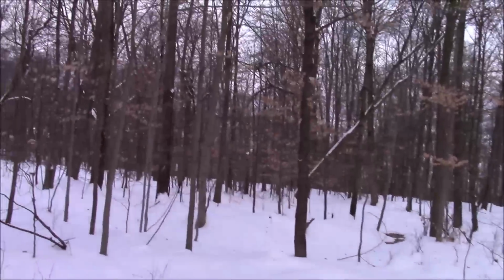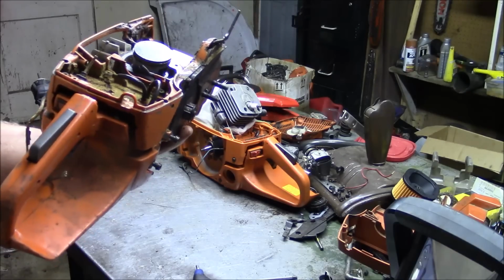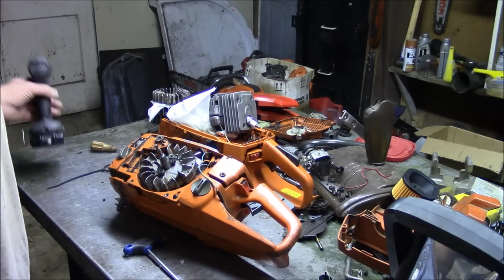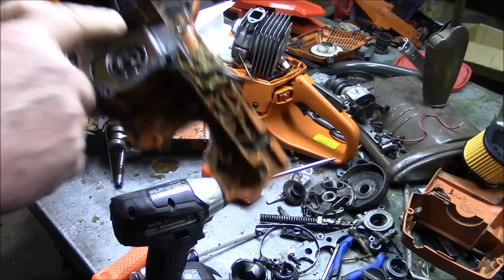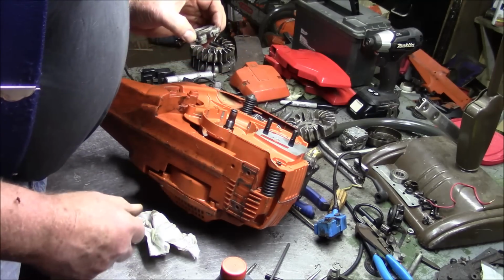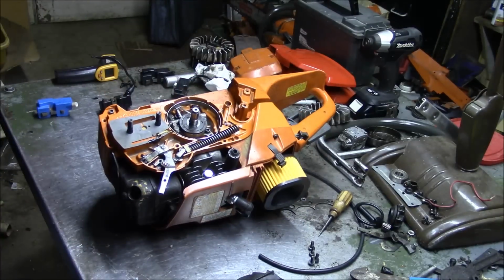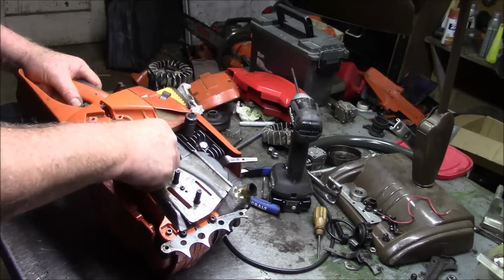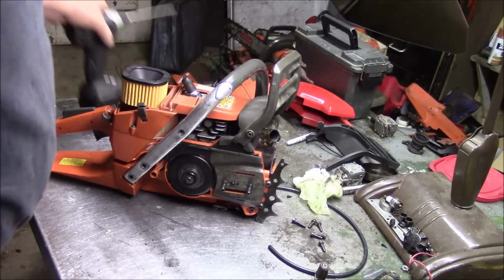Husqvarna 365 HTSS Assembly, High Hour 372 Logging Saw Case Failure, 372 OE vs. 372 X-Torq Notes.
Husqvarna 372 PTO / Clutch Side Assembly Focus was the original intent on this one. Chain Brake assembly, Oil Pump & related parts. The little O-Ring seal on the crank & behind the sleeve , stuff like that. BUT what I captured in the harvesting of an old saw probably is more interesting.

So had this opportunity to add raw data to the conversation. Not just "Yet Another 372" video. Decided to slow down on certain aspects of TWO subjects. First is the bits and pieces attached to the PTO side of those saws, Chain Brake, Oil Pump, Clutch etc. But second to add , on video; more empirical data as I ramble through my saw life. The saw I was using for raw material was a HIGH hour from an Amish logging crew Husqvarna 372xp original edition. It had been repaired and repaired on top of repairs for 15 years. Saw was built in the early 2000's , looks like a 2003. Point being the ORIGINAL case & crank design was VERY durable and reliable. When Husqvarna started adding heavier pistons like with the 51.4 XPW and later X-Torq's with their taller and heavier pistons, that pushed the case design to fail more often. THIS is more raw data for that argument.

And every hole on that case was heli coiled. EVERY one. But you know what?? The bottom emd of that saw was still solid. A complete difference from what I've seen in the 2010 versions and later. And since folks will argue, I'll just drop these on the video every time I experience one so u all can see exactly what I see. Then can decide how to interpret on your own :)

NOTE: After a bunch of questions,

ALSO Started a "FaceBook" Page "Husqvarna Autotunes Only" for those who want to get into the discussion of CST and the more technical side of Autotunes